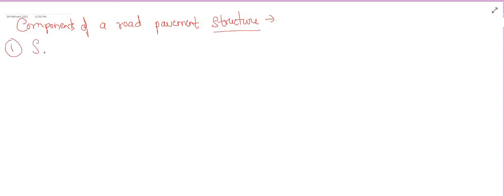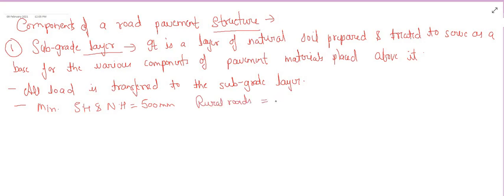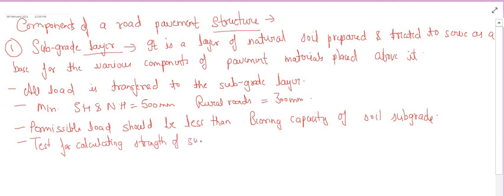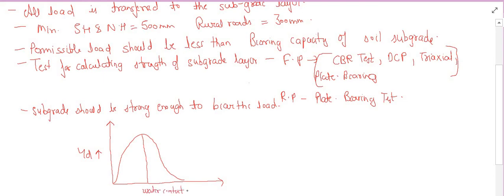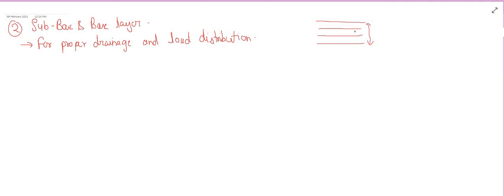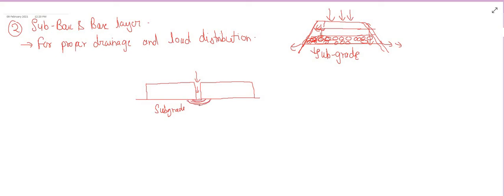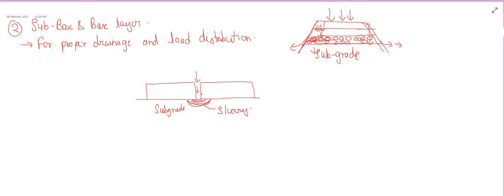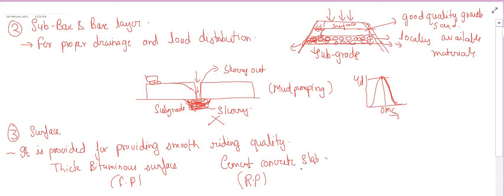lecture 2: Component layers of pavements